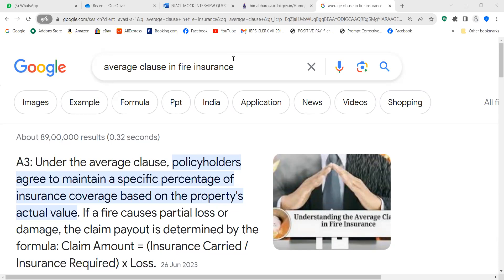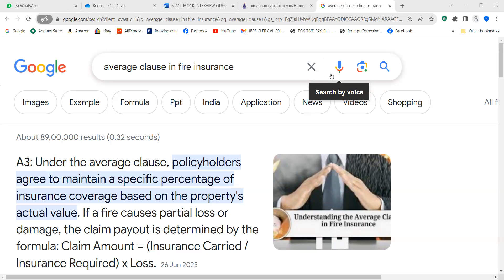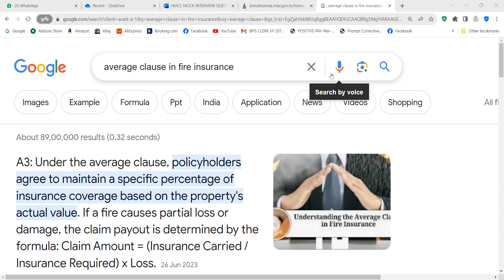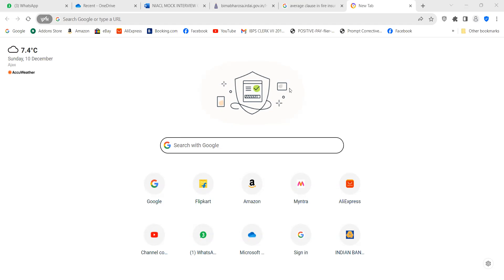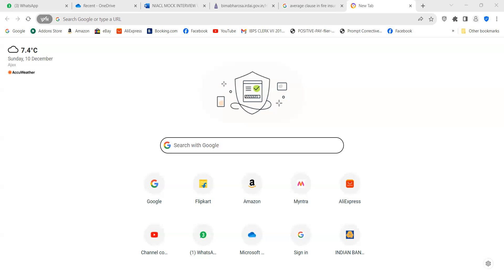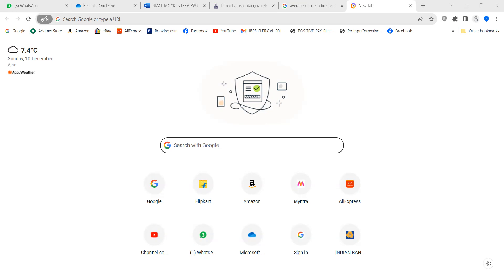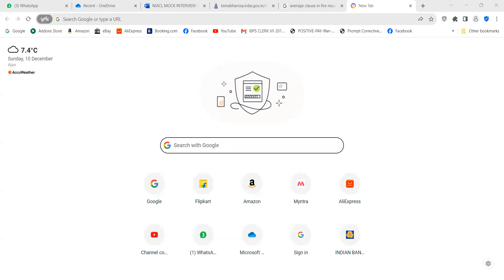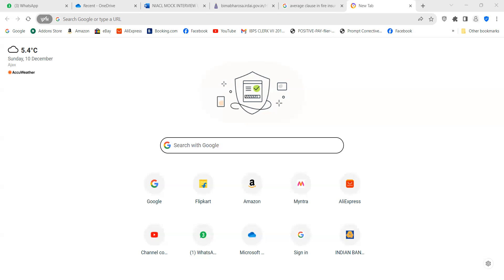NIACL AO AUTOMOBILE ENGG 101223 MUMBAI PL PAY RS, 508 GPAY PHPE 9003037557 WAPP